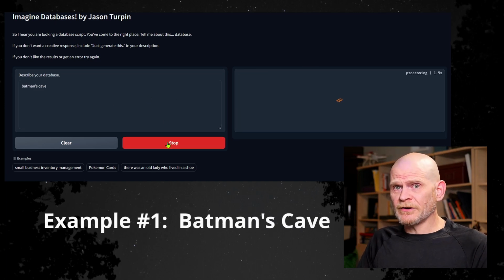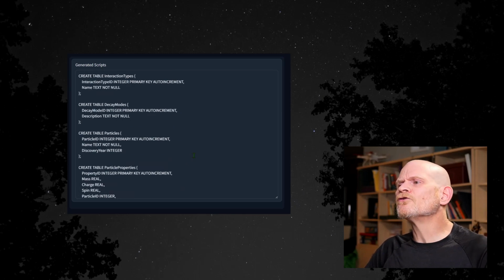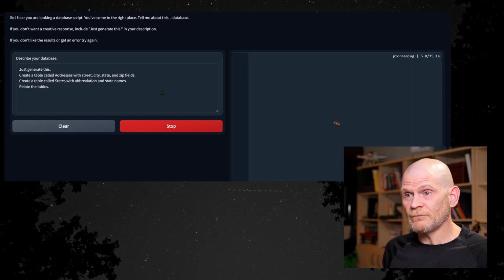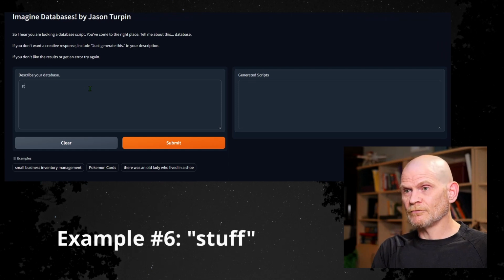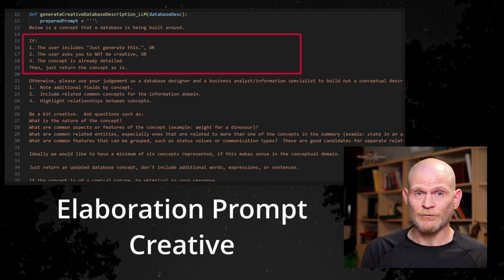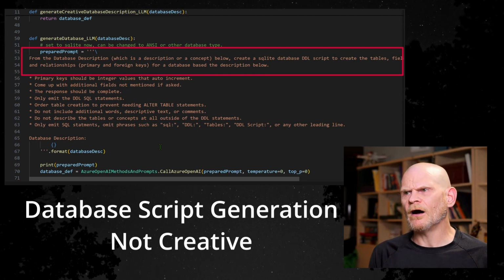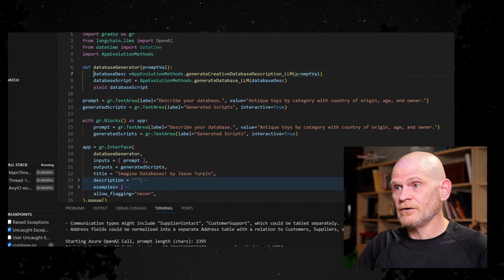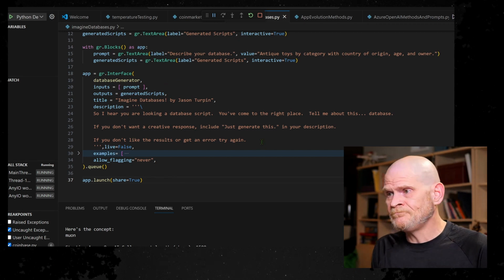Imagine Databases! An AI App in Two Prompts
Welcome to Imagine Databases by Time2.ai!

This video is a deep dive into a powerful but simple multi-prompt AI application called Imagine Databases.  The application takes a concept provided by the user and generates a conceptually deep relational database around it.

It is a great example of the power of current LLM models using simple engineered prompts in sequence, the first prompt is creative, exploring the domain of the concept, the second prompt is strict and generates the database script.  These are examples of prompt engineering (in this case, creating prompts with a specific intents).

The video covers:
   • Several demonstrations to make the capabilities clear
   • Prompts overview and deep dive
   • Creation of database from generated script
   • User Interface code review and demo (Gradio)

I used Azure OpenAI services, it’s easy enough to update the code for other API services.

I hope you learn something and enjoy doing so.

Until next time, have a good one!

00:00 Intro
00:53 Demos
07:42 Prompt Deep Dive
10:52 Executing the Generated Script
11:18 User Interface
14:25 Outro